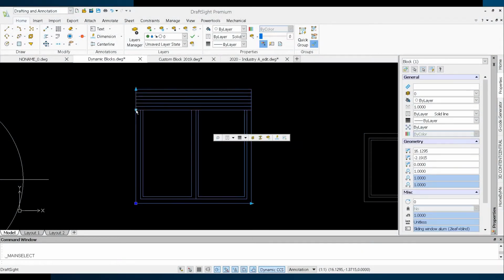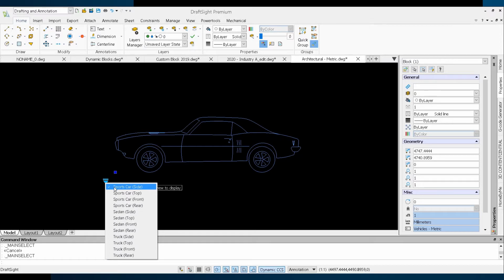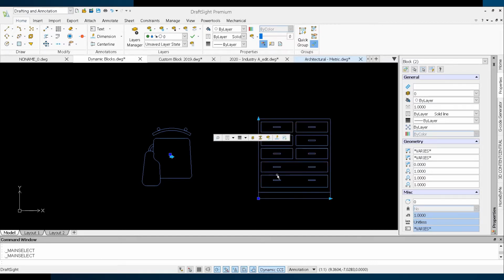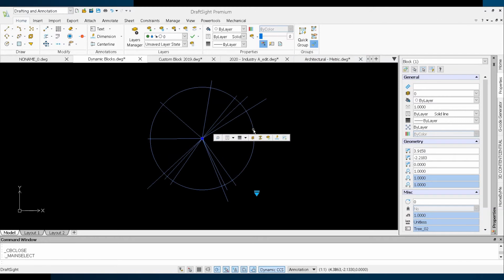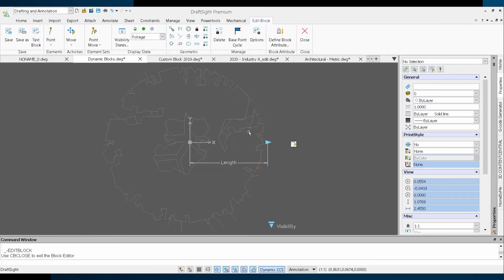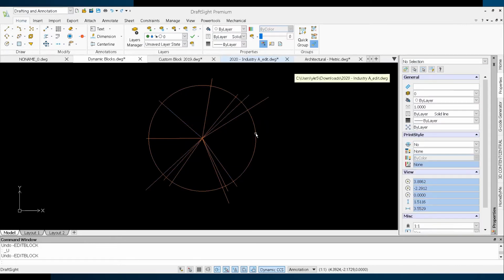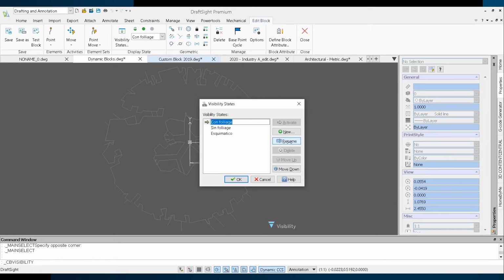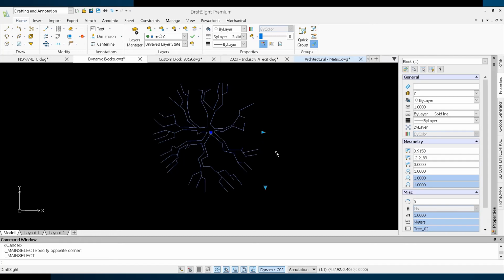Custom Blocks DraftSight 2022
DraftSight added support for AutoCAD® Dynamic Blocks in the 2020 release, which was great, but now DraftSight 2022 has taken that support to a whole new level. You now have the ability to fully edit their functionality, plus you can even create your own!